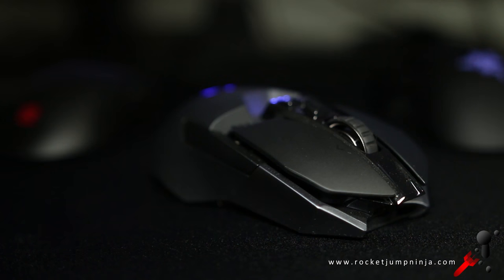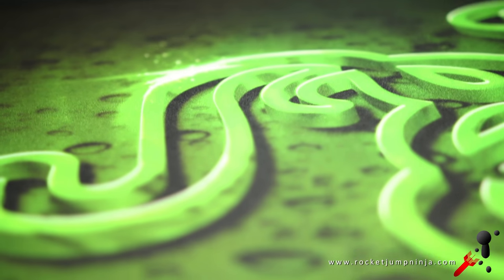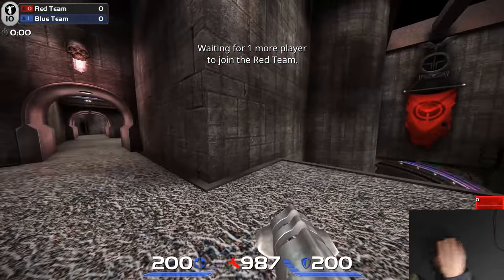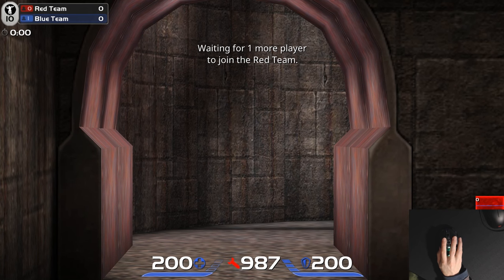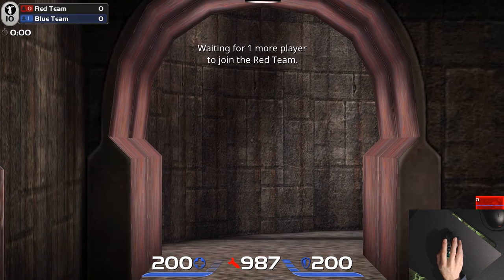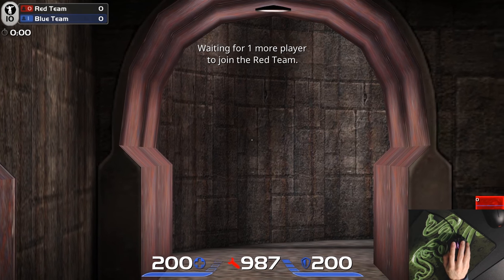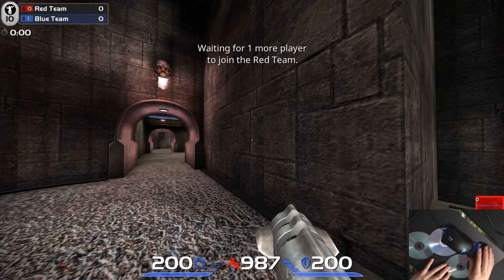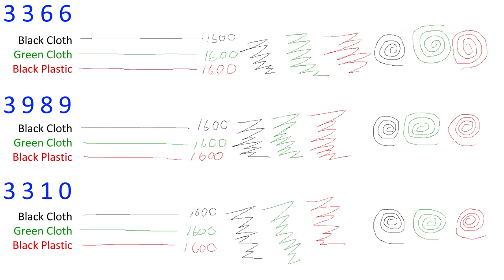Sensor War: The Best Opticals (3310, 3989 and 3366)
There are a lot of mice coming out with the 3360 sensor, which is great, but let's not hype too much. Here's a video showing how the top sensors perform in some of the tests that I use in mouse reviews.

Direct Amazon US links:
Logitech G900
Razer DeathAdder Chroma
Zowie FK2
Zowie FK1

Glorious XXL Pad
Razer Goliathus Speed
Logitech G440